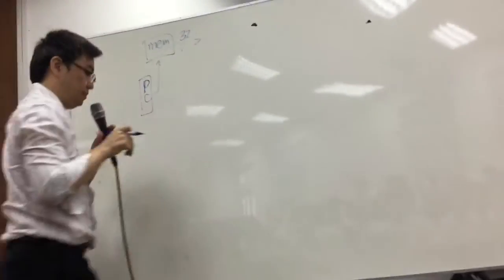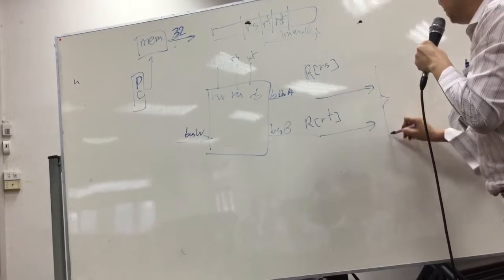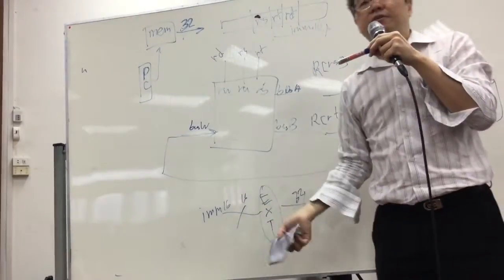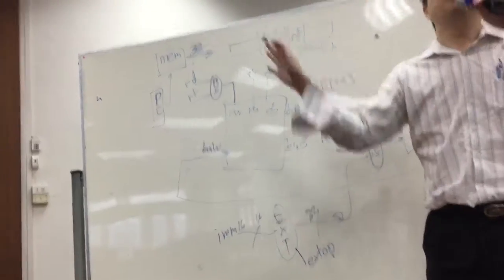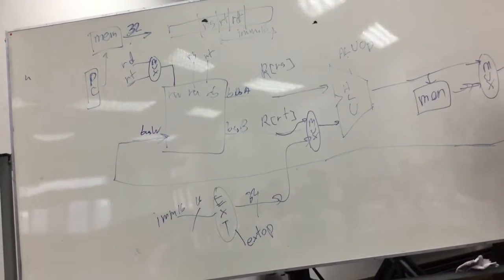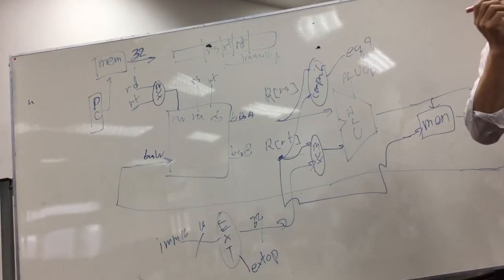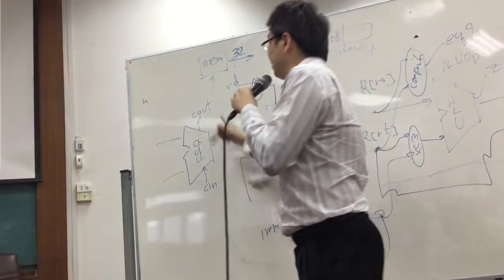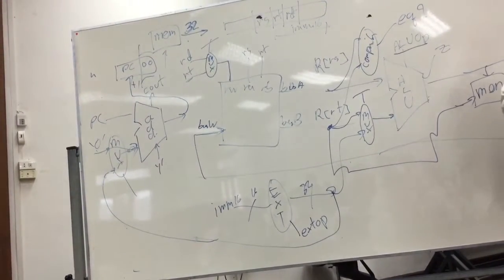Logical Register Transfer (Comp Arch Org)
15 Feb 2017
By Dr.Krerk